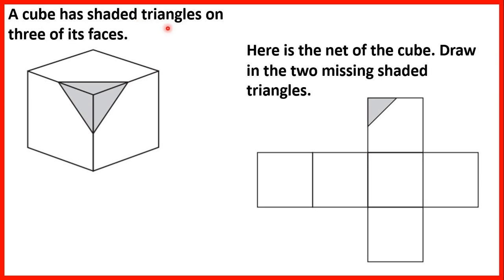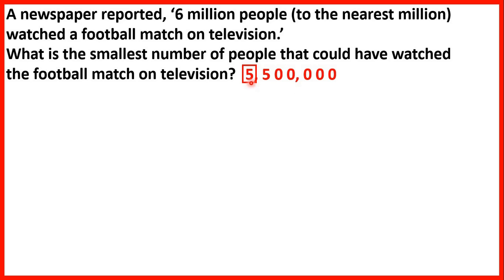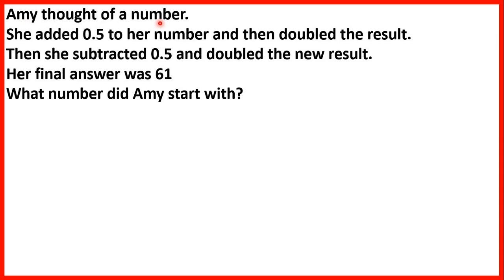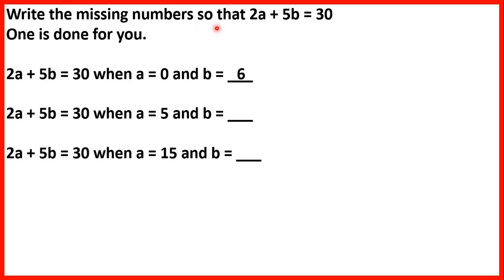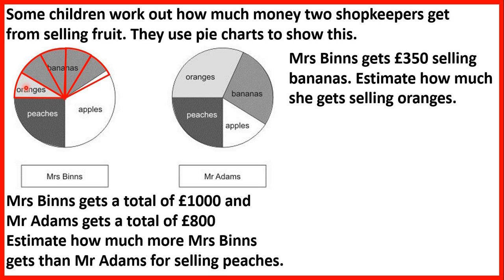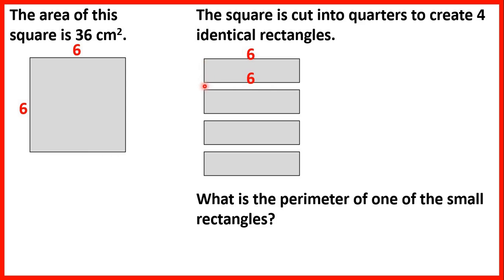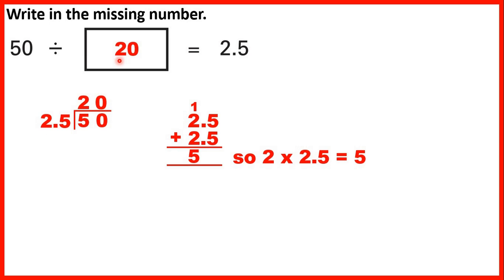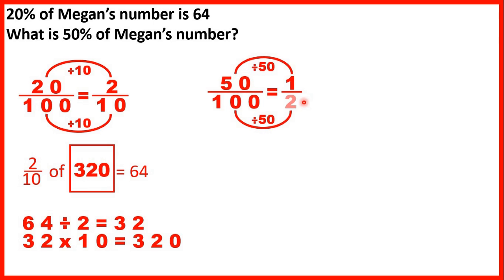Platinum Reasoning Test15